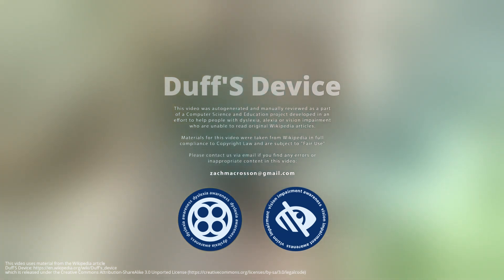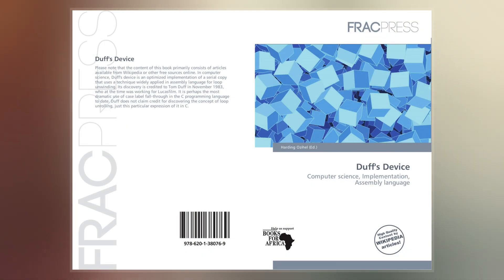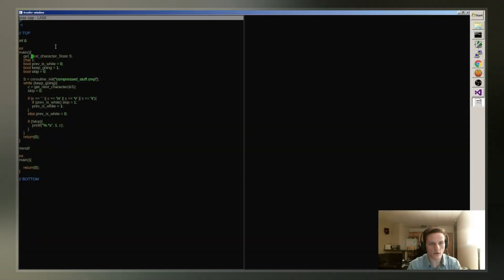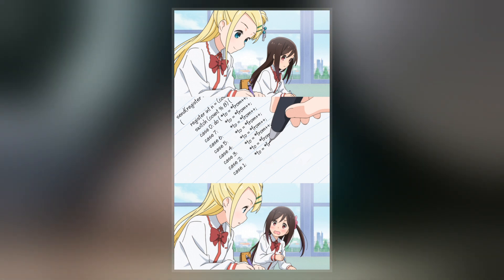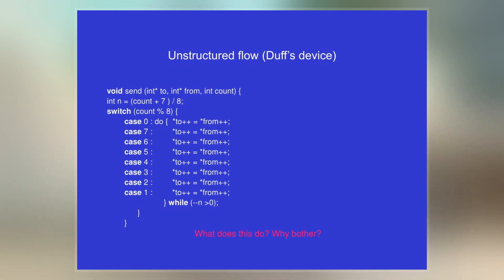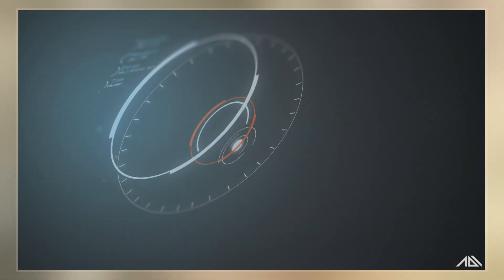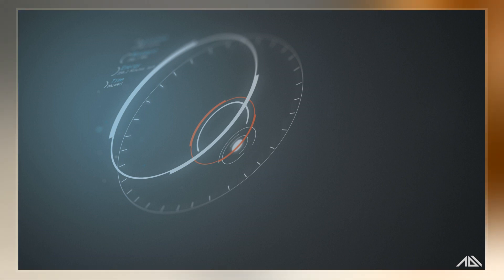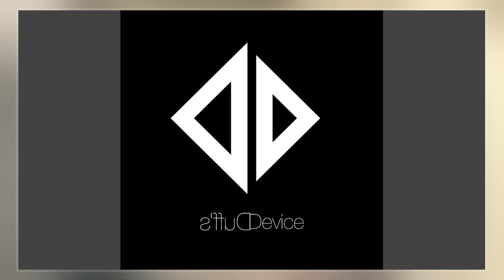Duff's Device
In the C programming language, Duff's device is a way of manually implementing loop unrolling by interleaving two syntactic constructs of C: the.mw-parser-output.monospaced{font-family:monospace,monospace}do-while loop and a switch statement. Its discovery is credited to Tom Duff in November 1983, when Duff was working for Lucas and used it to speed up a real-time animation program.